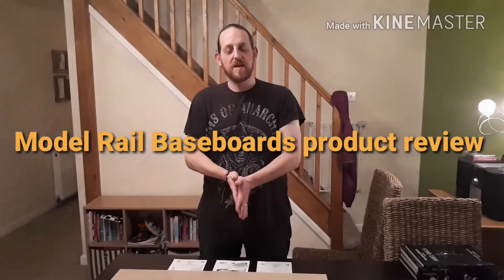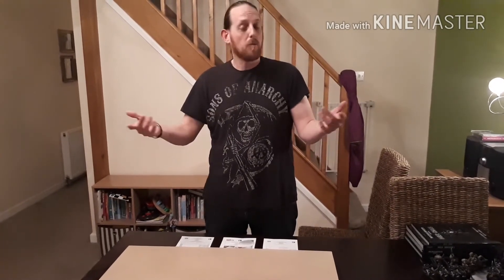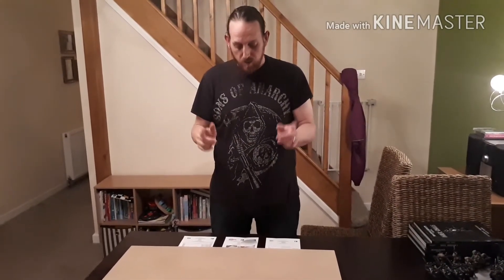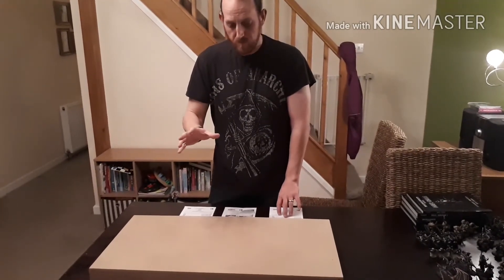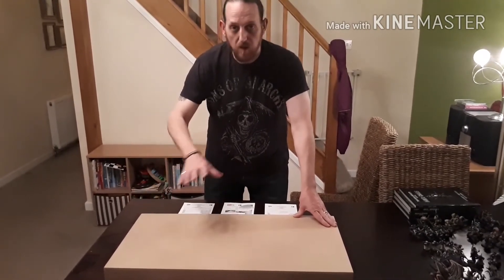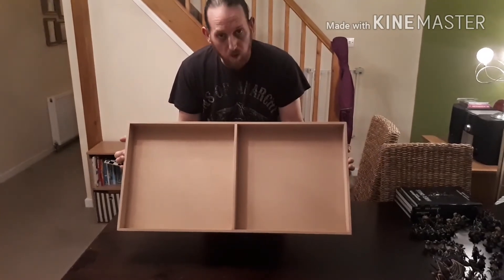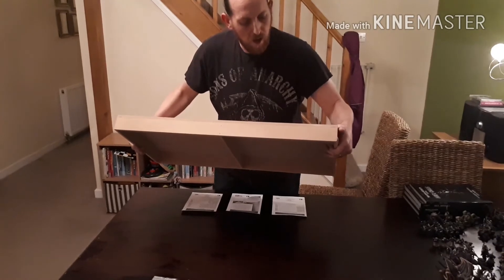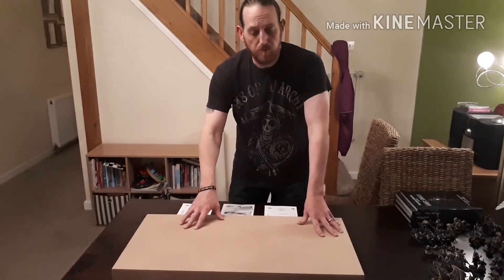Model Rail Baseboards product review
Well this is a first, Our first product review.
Model rail Baseboards kindly sent me a diorama board to review. And I can heartily recommend them. Links to his Facebook page and website are bellow.